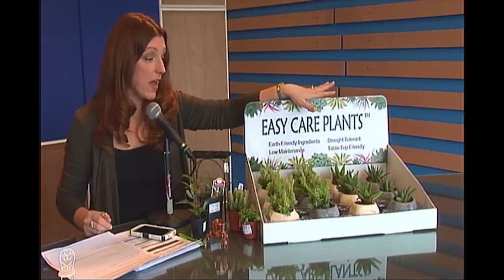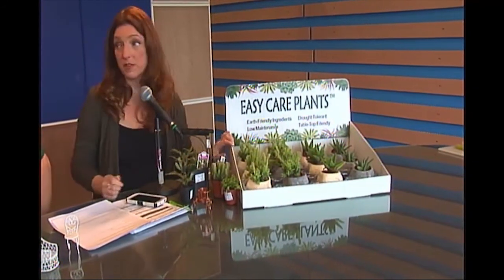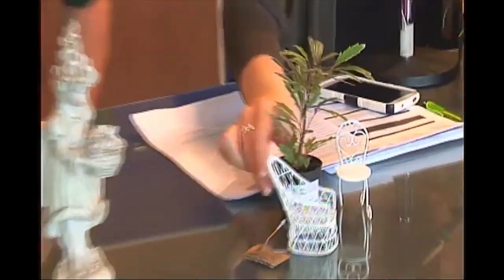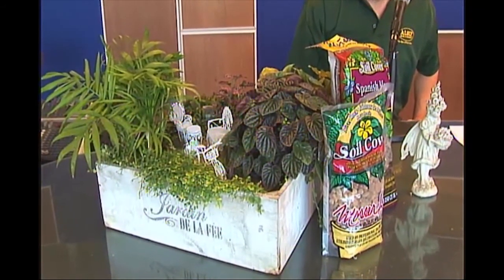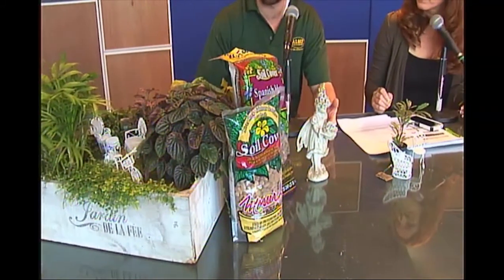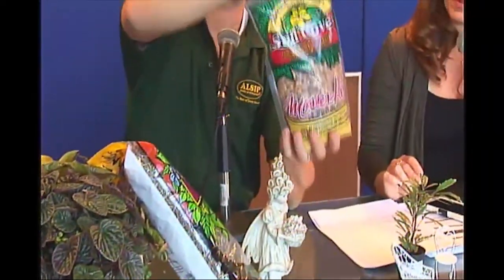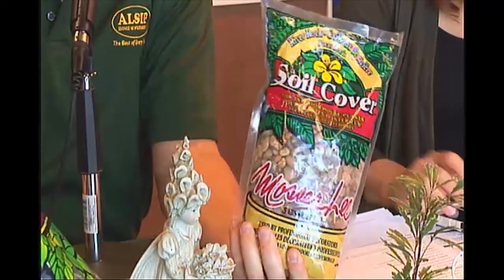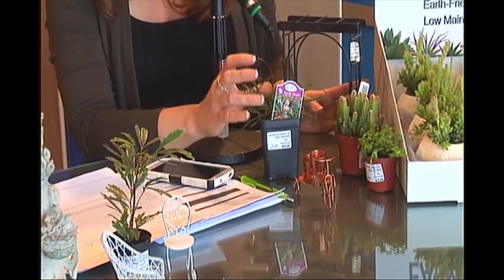Small Display Ideas for Your Patio Ep. 13 Ft. 2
The Good Green Home Show wants you to be more social on the patio. Today Rich and Shawna will be discussing smaller display ideas to enhance your patio experience and still being able to interact with others. Remember to Keep Calm and Green On!